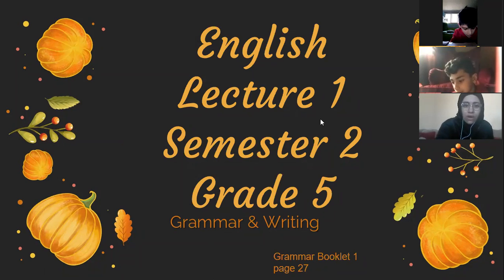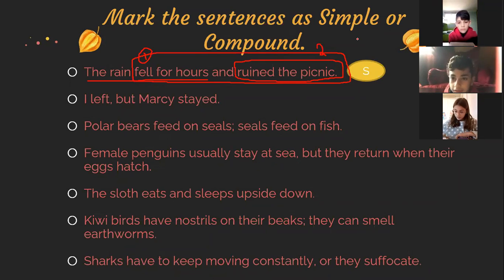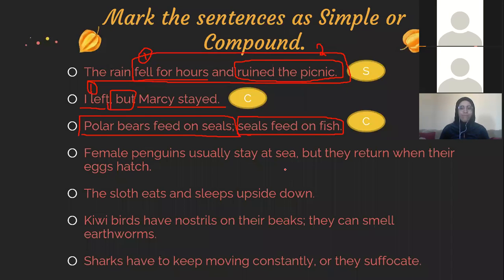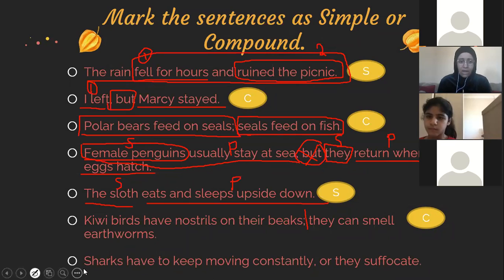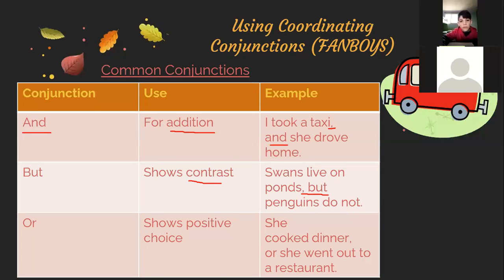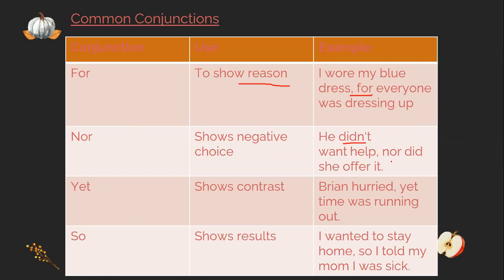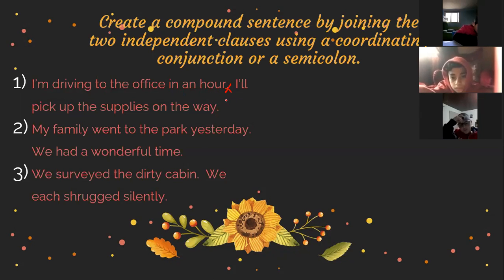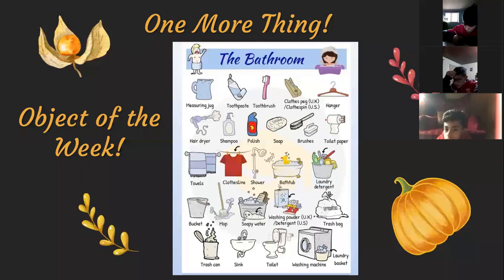S2 Session4 Grade 5A